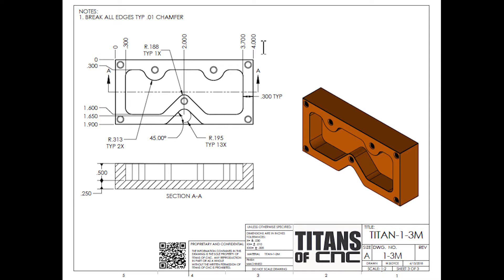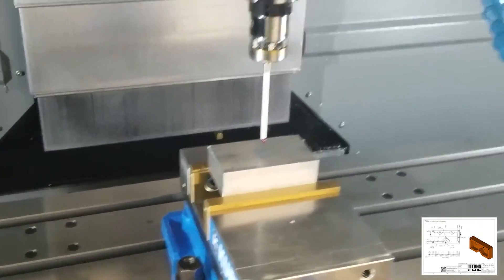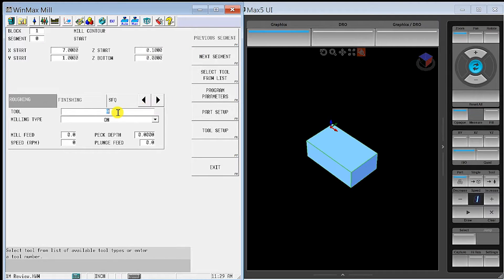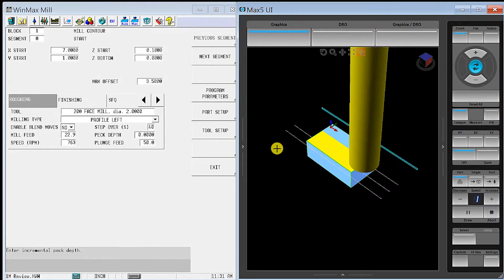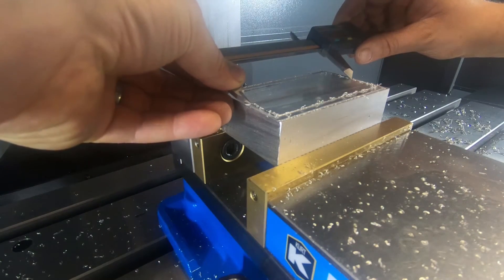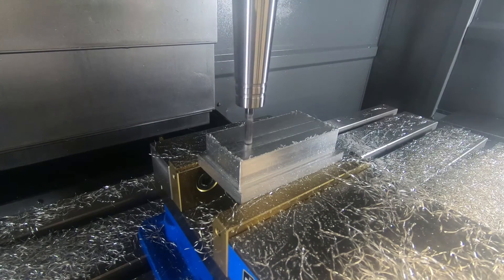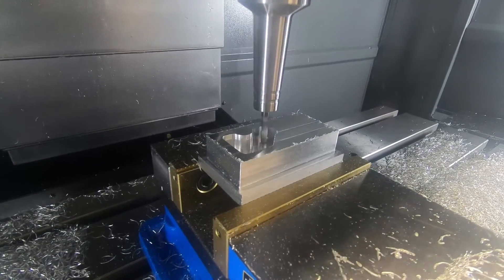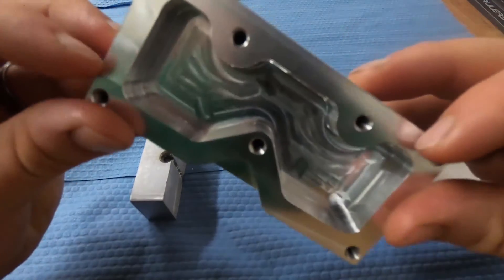Hurco machines Titan's 1M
Here is a video showing a Hurco VM20i machining the first part in the Titan building block series: The 1M

We plan on doing more of these parts to highlight Hurco machine tools and their help towards our success at our companies Moore Engineering and Moore Special Technologies

Moore-engineering.com
Moorespec.com

Thanks

MooreCNC